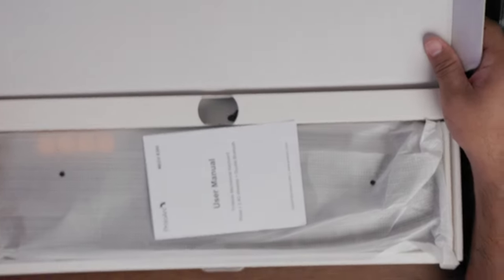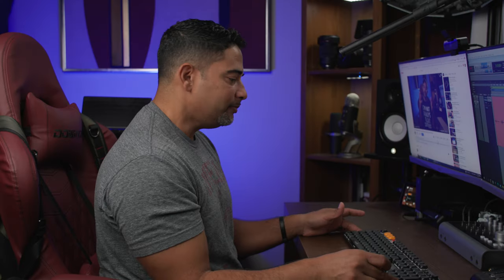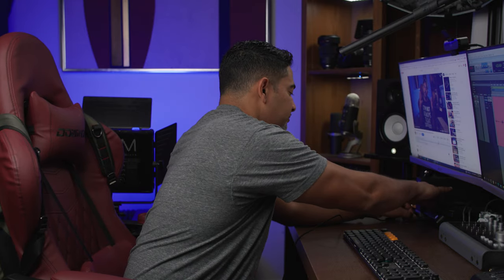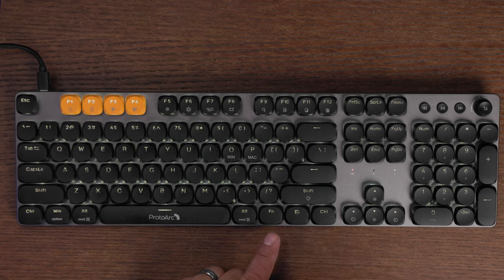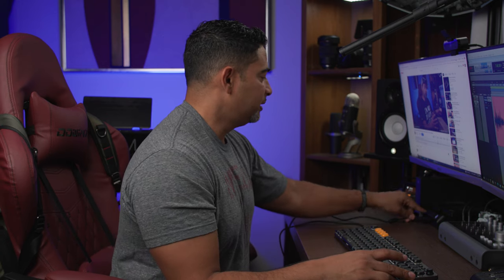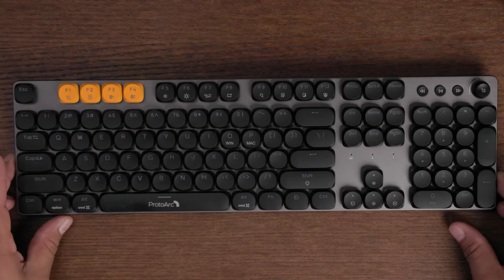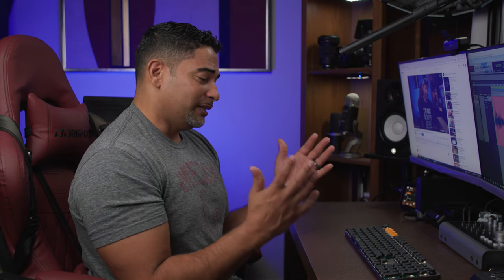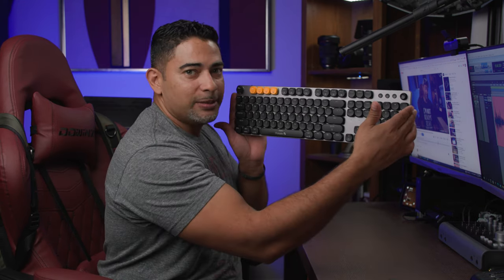ProtoArc MECH K300 Mechanical Keyboard | Review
The ProtoArc MECH K300 Mechanical Keyboard came out of nowhere for me. With sleek design, great feel, cool light patterns, and the ability to connect to my devices 3 different ways, at once,  makes it a joy to recommend looking for a good-looking durable keyboard for gaming or productivity.